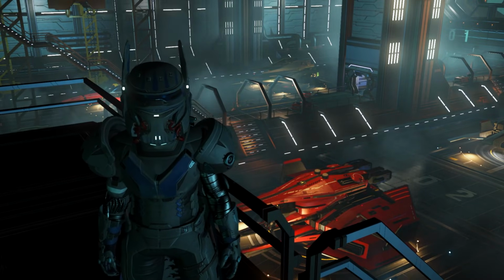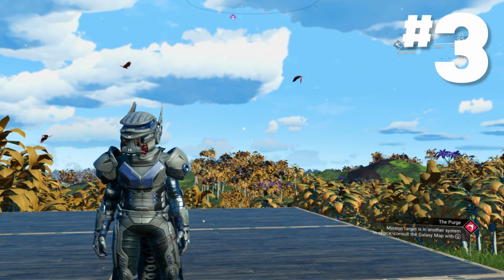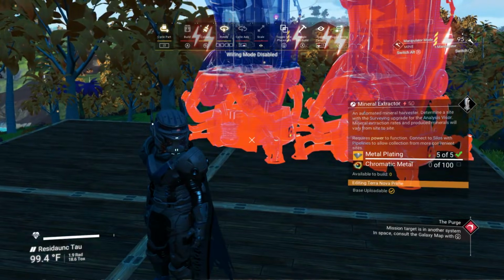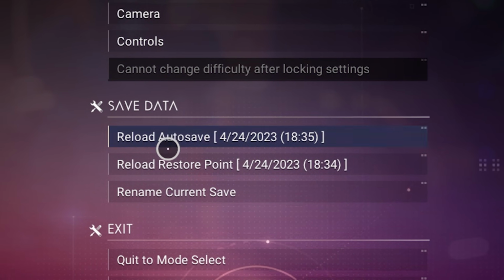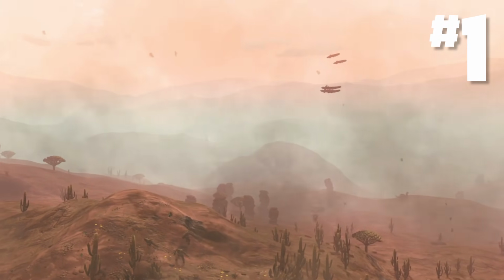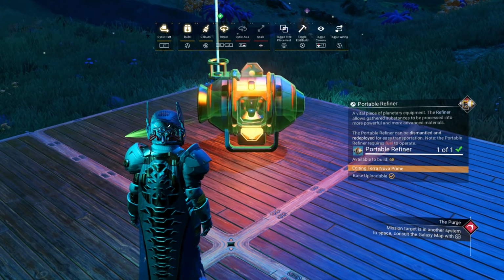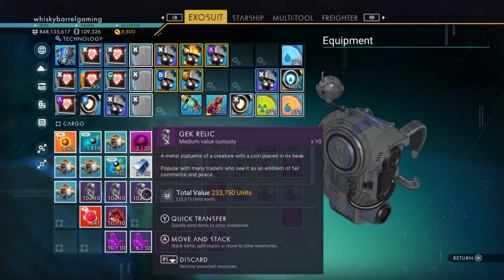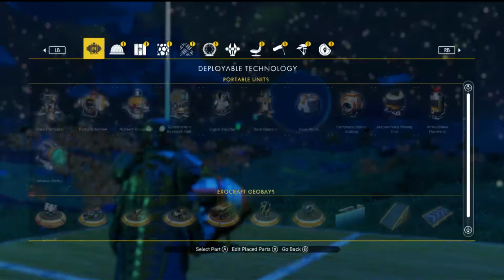❗WARNING - 4 OP Exploits 🤯 | No Man's Sky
No Man's Sky has seen its share of game exploits over the years, but I wanted to make a video for the veterans out there who grow weary of the grind.

It's not that I don't wanna play the game, quite the  opposite, I just enjoy the game in a much different way now that I've done all there is to do.

So if you still enjoying playing and don't mind cutting a few of the more tedious corners, this video is for you.

Did you know that WBG now has their very own Discord server? Come on in - plenty of room!

Love this channel? Go above and beyond and become a member of Club Whisky!